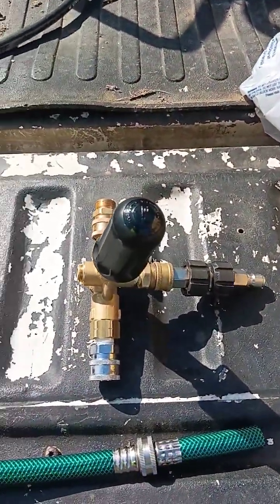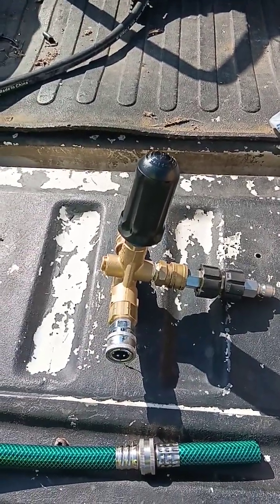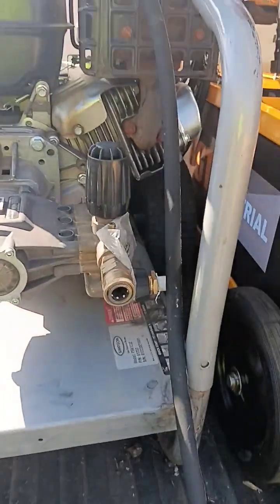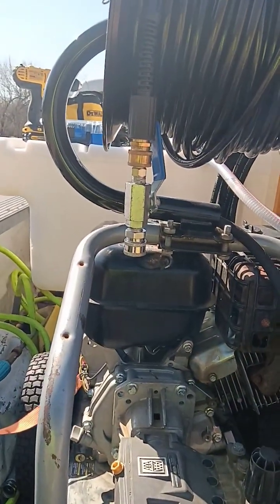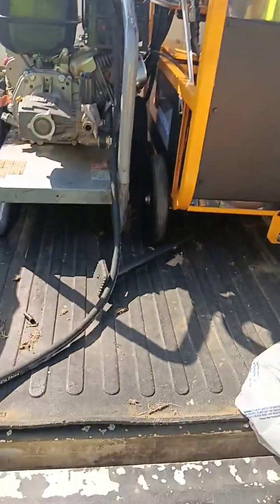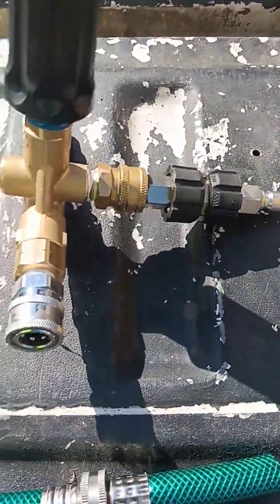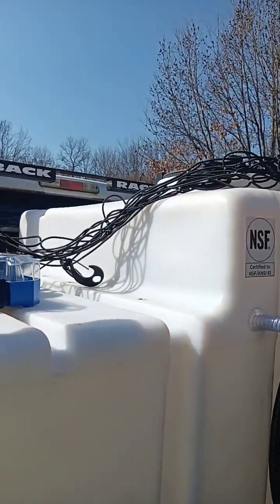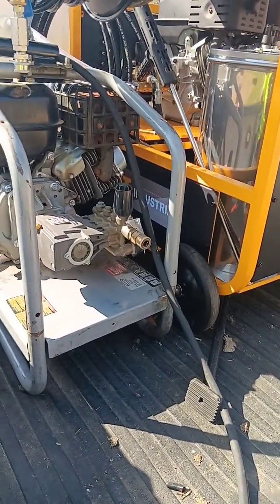External Unloader Valve for AAA Pumps with No Bypass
If you have purchased a Simpson, Dewalt or Predator 4 GPM PW,  you need an external unloader valve so the pump can stay cool with flowing water when you come off the trigger.  This is the General Pump PULSAR4KHP Unloader on Amazon that was recommended to me from @MyPressureWashingBusiness